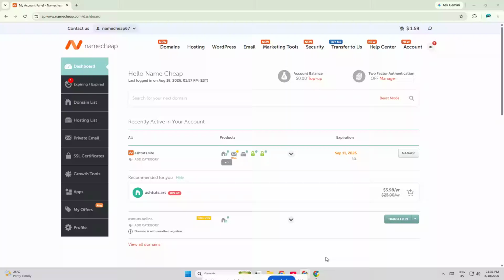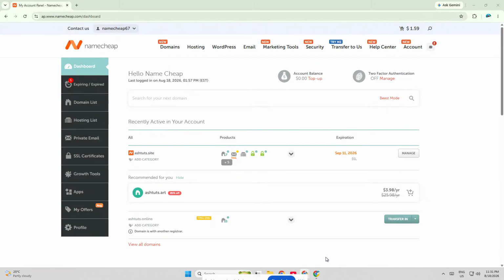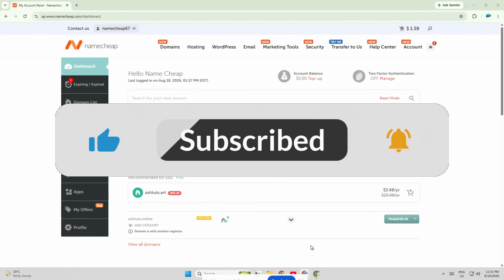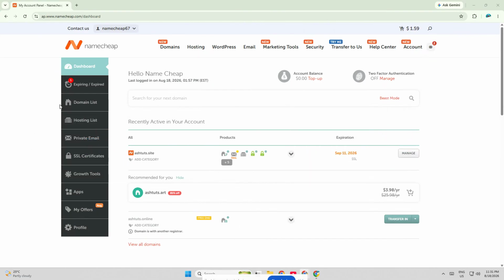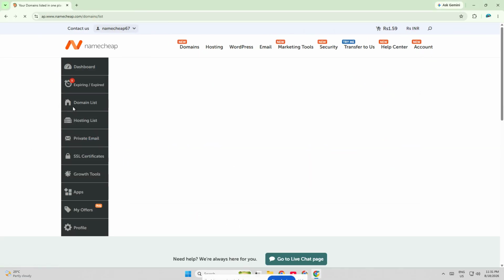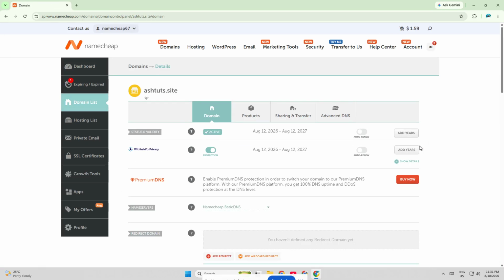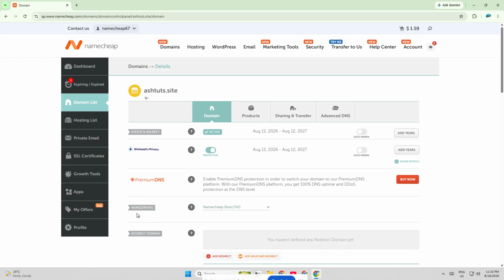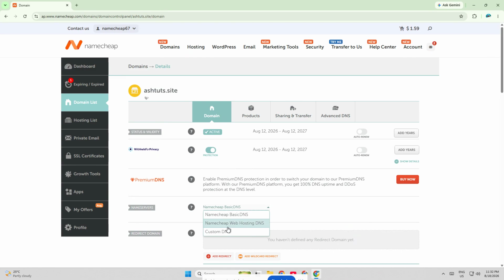How To Find Nameservers On Namecheap (Locate Nameservers)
Learn how to find nameservers on Namecheap by checking your domain’s Nameservers section inside the Domain List area. This quick guide shows you how to locate BasicDNS, Web Hosting DNS, and CustomDNS nameservers.

🕚Timestamps:
0:00 Intro
0:10 Log In To Namecheap
0:18 Open Domain List
0:26 Click Manage On Your Domain
0:35 Scroll To The Nameservers Section
0:45 Check BasicDNS, Web Hosting DNS, Or CustomDNS
0:58 Outro

✍️What You'll Learn In This Video:
• How To Find Nameservers On Namecheap
• How To Check BasicDNS Nameservers
• How To Locate Web Hosting DNS Nameservers
• How To View CustomDNS Nameservers
• How To Use The Domain List And Manage Settings

💡Pro Tips:
• Double-check the domain before opening Manage so you view the correct settings.
• If your nameservers were recently updated, wait for DNS propagation before expecting changes everywhere.
• Keep a copy of your current nameservers before switching to custom DNS.
• Use the Nameservers section to confirm whether your domain is pointed to Namecheap or an external provider.